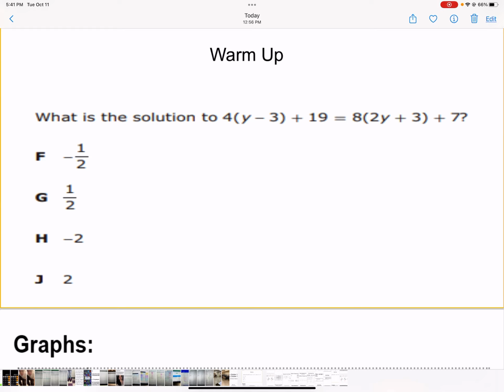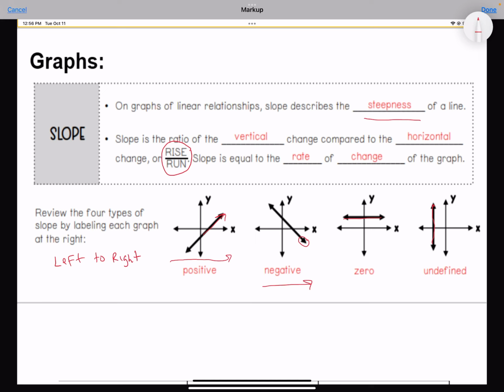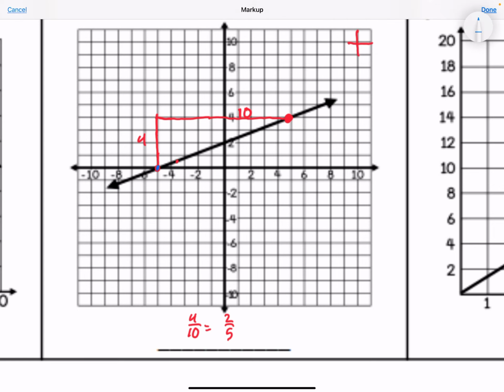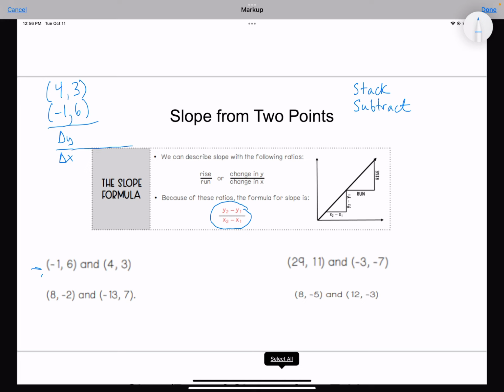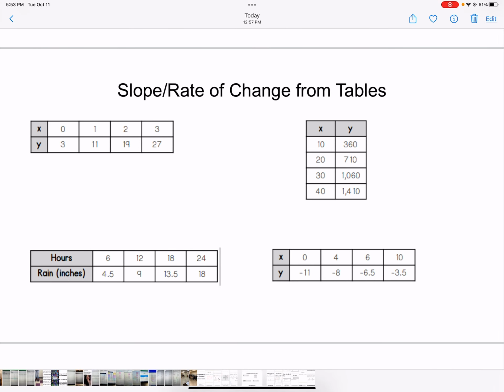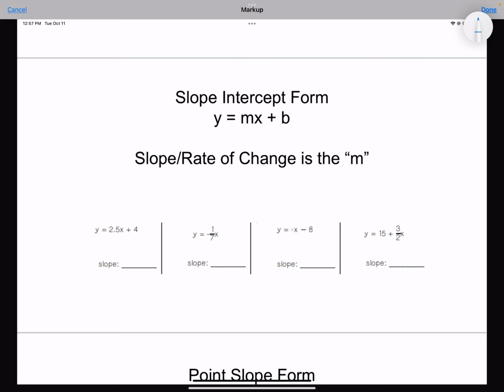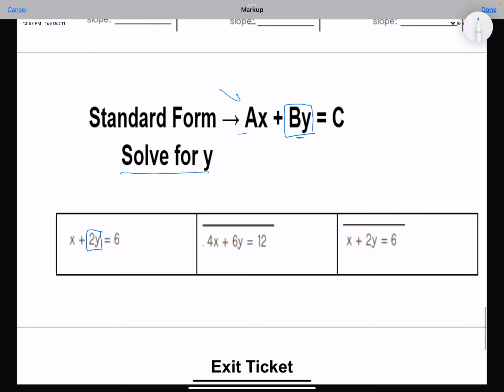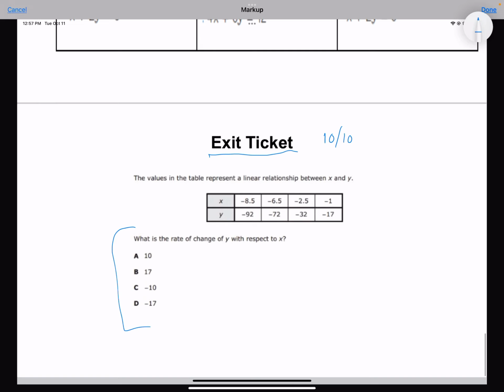Slope and Rate of Change